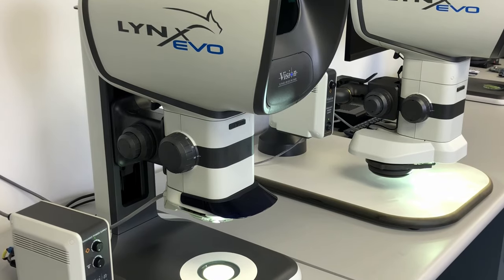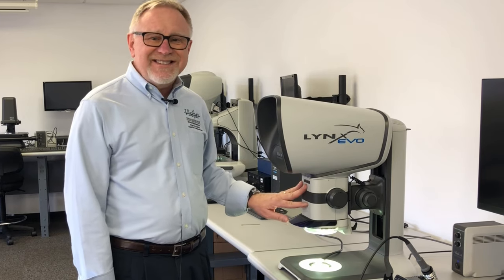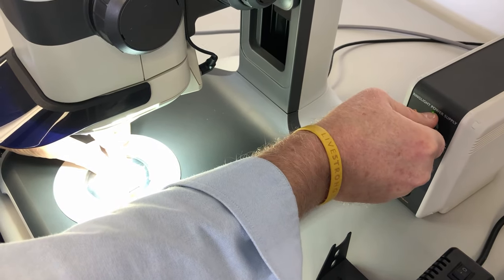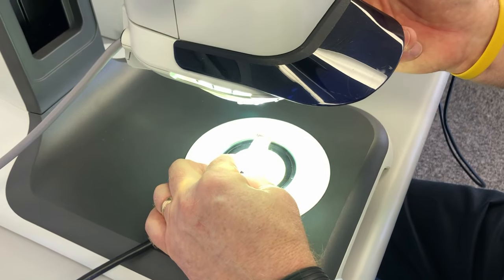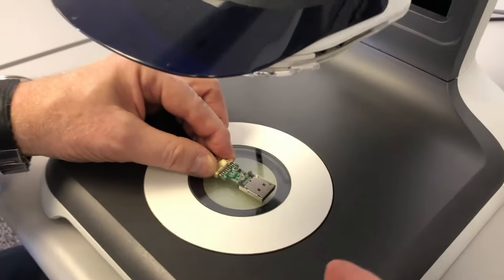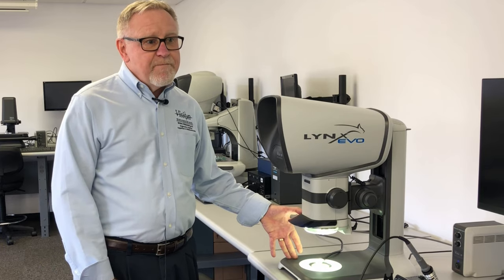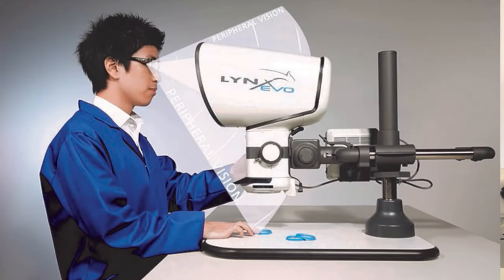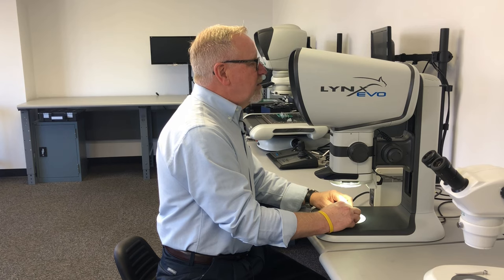Lynx EVO Product Showcase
Watch a 2.5-minute demo on the award-winning Lynx EVO, eyepiece-less stereo zoom microscope.